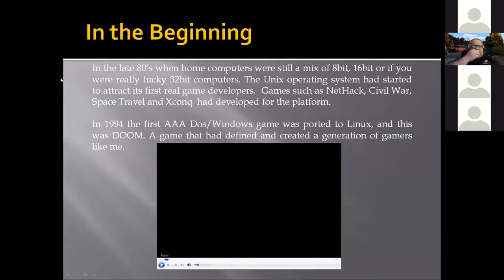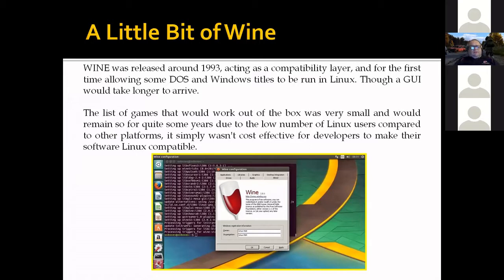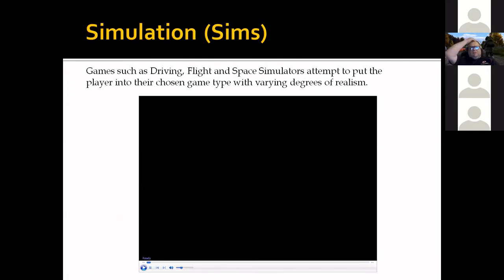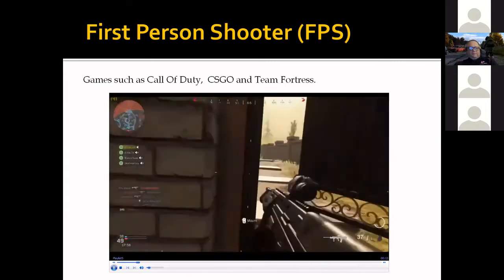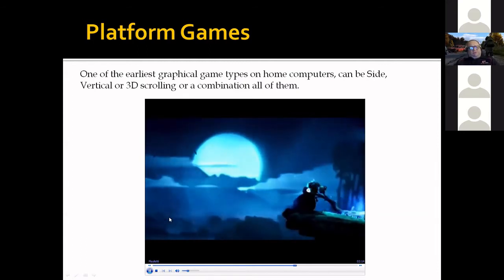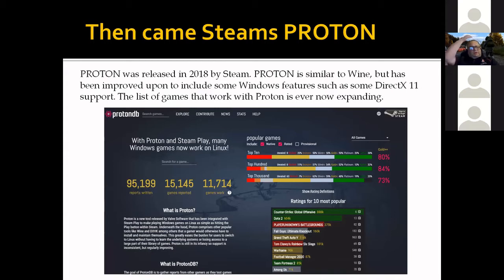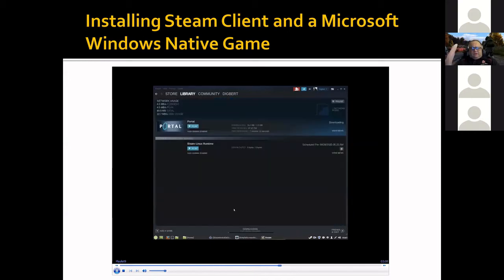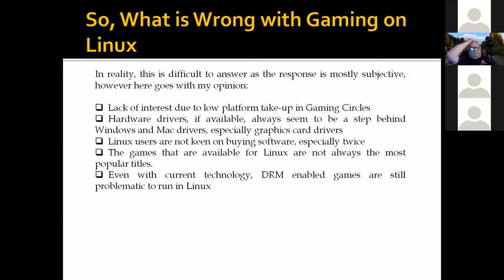Gaming Under Linux -Shropshire LUG September 2020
Mike Cassell delivers his talk on the state of Gaming under Linux